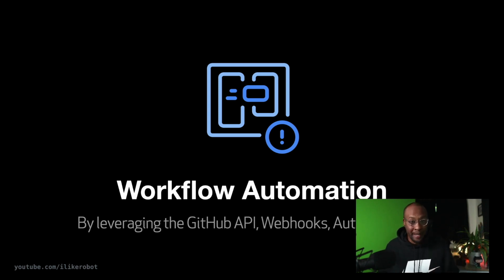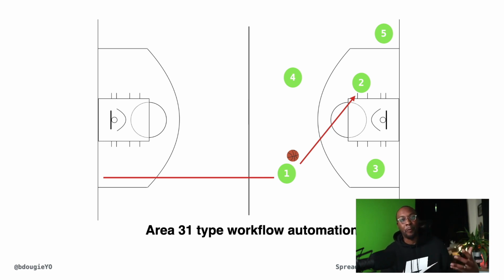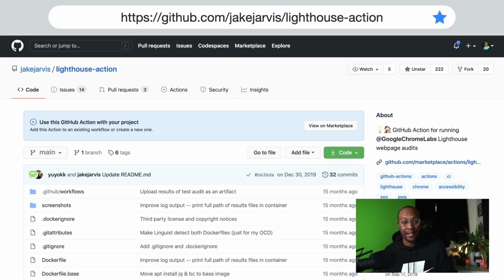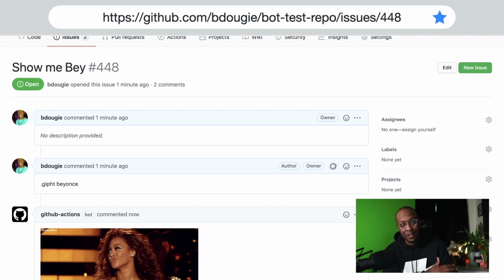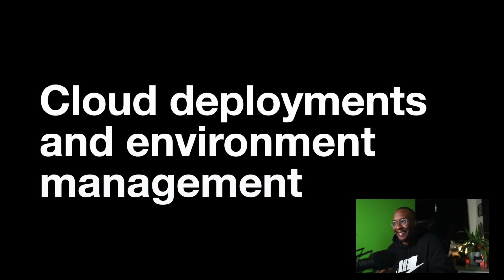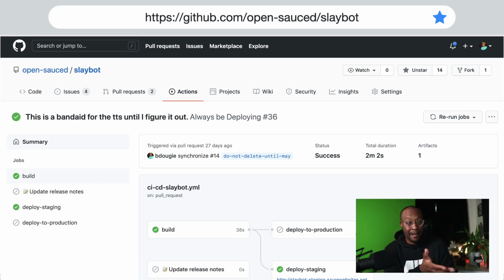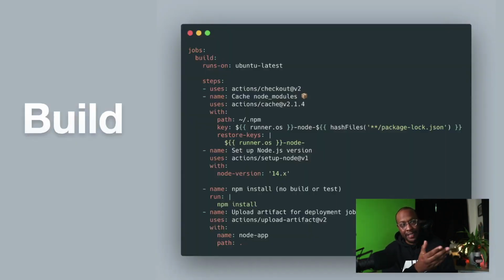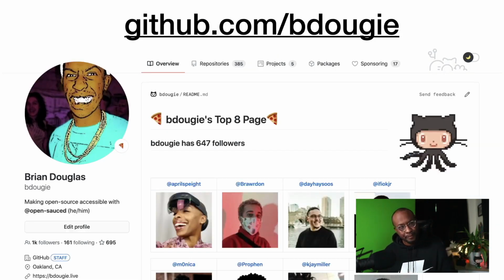Developer Workflow Automation with GitHub Actions (CI/CD) | Continuous Delivery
The goal of DevOps has stayed the same, but our tools, infrastructure, and operating models have changed. To support modern software delivery, it’s critical for organizations to establish and share proven developer workflows. This talk will cover how existing projects are using GitHub Action with the hope that all projects despite their size can benefit collectively from knowledge sharing. The benefit of Actions is that the majority are open source. Plan to this talk leave with ideas on how you can automate new portions of your software development workflow and gain insight from open-source projects by peaking into their actions folder. To name a few, Octokit, Babel, and Next.js

Speaker: Brian Douglas